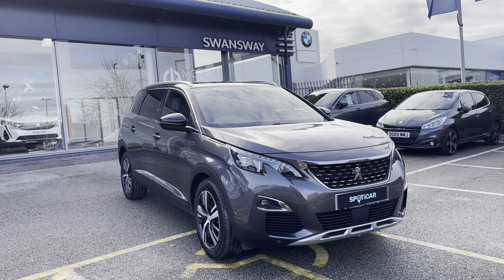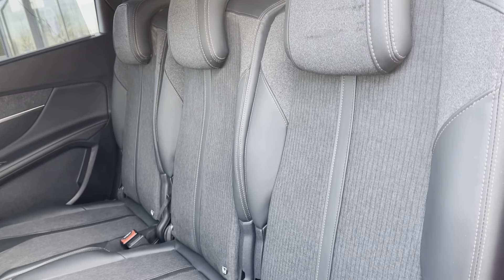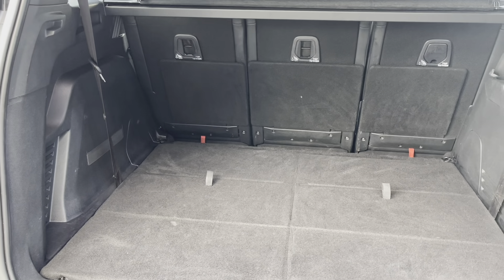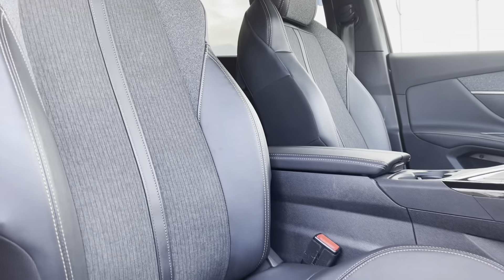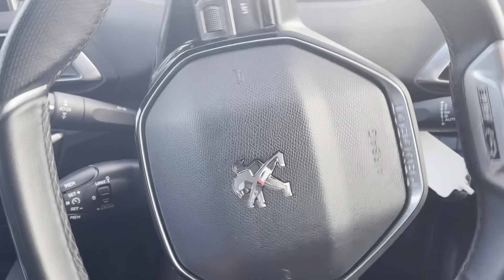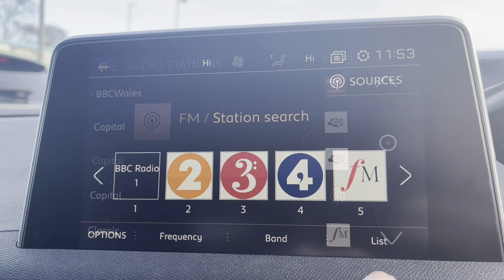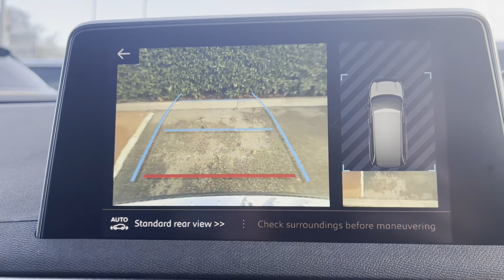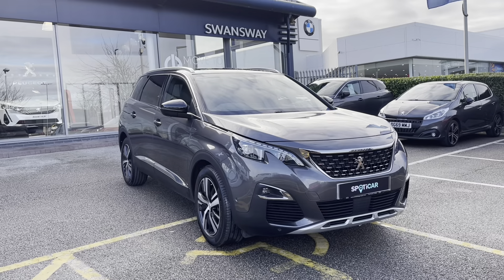Approved Used Peugeot 5008 1.5 BlueHDi GT Line (s/s) 5dr | Swansway Chester Peugeot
Just arrived into stock this Approved Used Peugeot 5008 1.5 BlueHDi GT Line (s/s) 5dr | Swansway Chester Peugeot

Registration: FE19XJK
Gearbox: Manual
Fuel: Diesel
Colour:  Metallic Nimbus Grey
Mileage : 16,787 miles

The stylish and sleek 5008 offers some excellent styling as well as amazing practicality. This car is in excellent condition and has been well and truly cherished by it’s previous owners, This 7-Seater offers huge amounts of space, and with the 1.6 Diesel engine outputting an impressive 129 BHP, this has amazing towing capabilities for those summer holidays around the UK. Packed with some amazing features, this Peugeot is excellent from top to bottom! The striking 18" Diamond Cut Alloy Wheels add to that GT Line styling, making this extra stylish, not to mention the gorgeous Metallic Nimbus Grey paint work. The Peugeot i-Cockpit makes driving so much simpler, providing you with information right on the dash in front as you drive, with information such as Navigation and Trip Computer. The great tech continues, with Automatic Dual-Zone Climate Control to stop you and your passenger arguing over the temperature. The 180 Degree Colour Reversing Camera also helps the driver park in those tighter spots and to park more safely, with an excellent view of behind the vehicle, so you can see any obstacles. Other amazing features include - DAB Digital Radio, Bluetooth Connectivity, Apple Car Play & Android Auto, Front & Rear Parking Sensors, Full LED Headlights & Daytime Running Lights, Phone Charging Plate, USB Connectivity, Voice Recognition and so much more! If you're looking for your next family car then look no further as this is the car for you!

Come down to our showroom, give us a call on 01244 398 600 or click the link below to speak with one of our friendly sales team. Flexible finance packages are available. Terms & conditions apply. Please note that all of our cars are subject to a £150 admin fee.